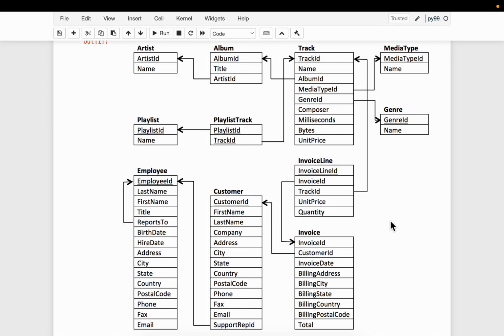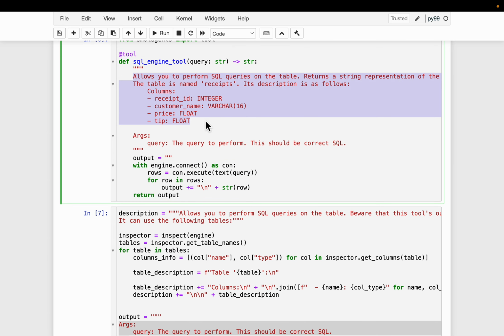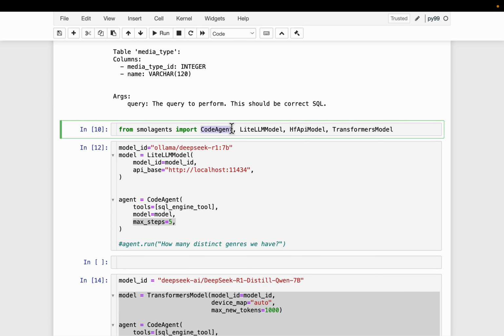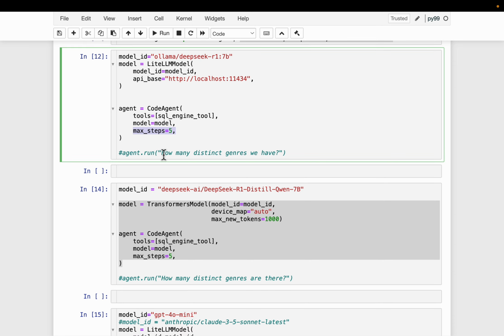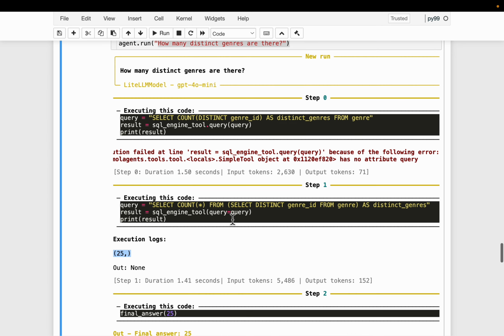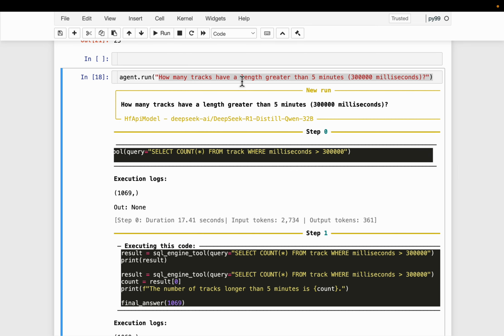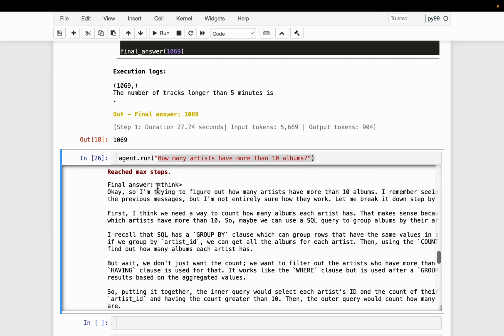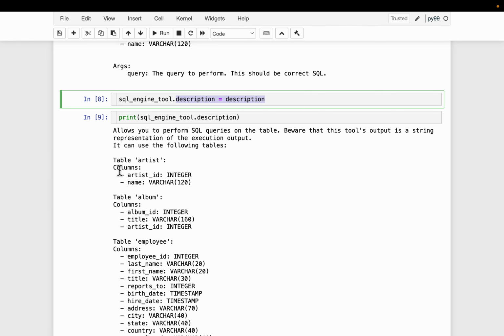Query Your SQL Databases in Natural Language Using AI Agents: SmolAgents & DeepSeek